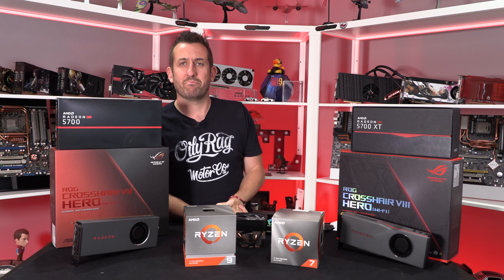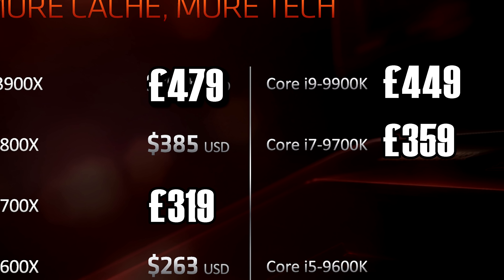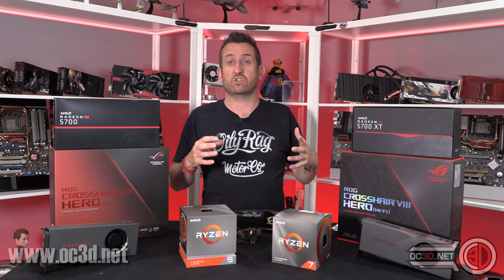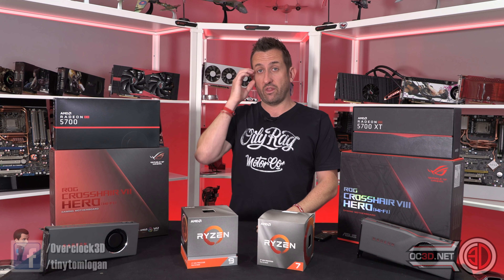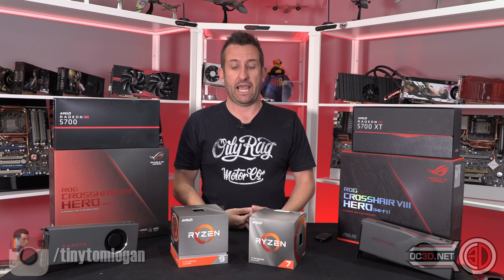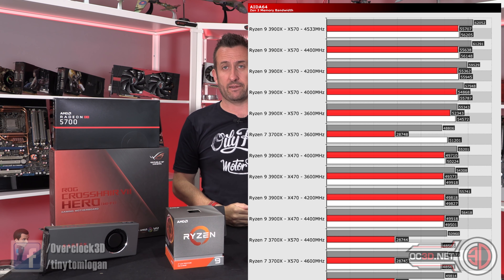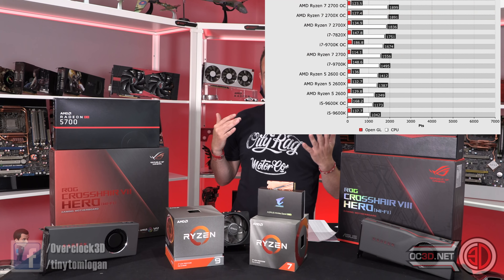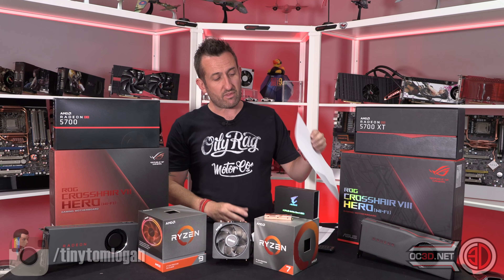AMD Ryzen 3900X 3700X - X470 vs X570 Review